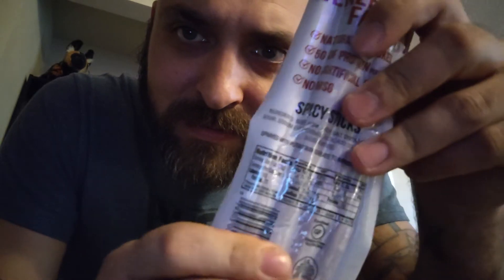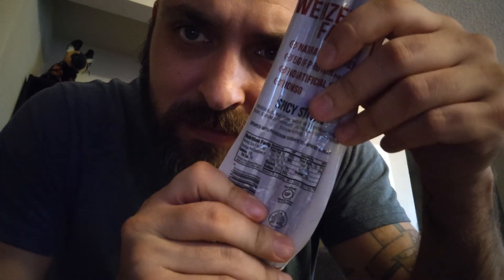Wenzel's Farm Review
Spicy Meat Stick